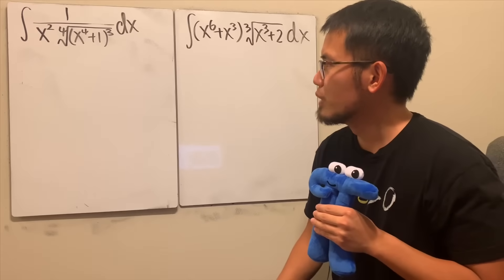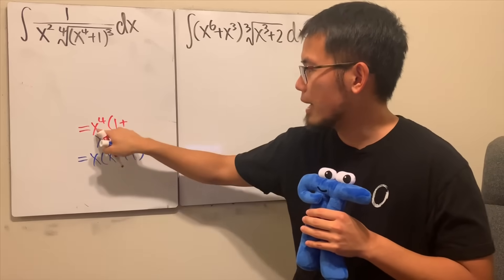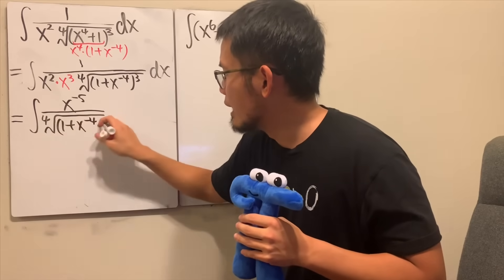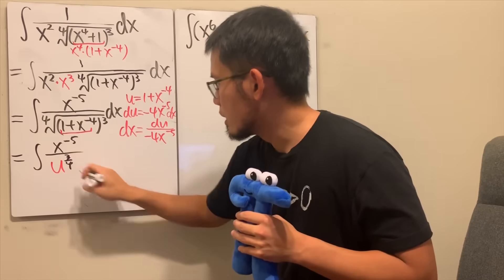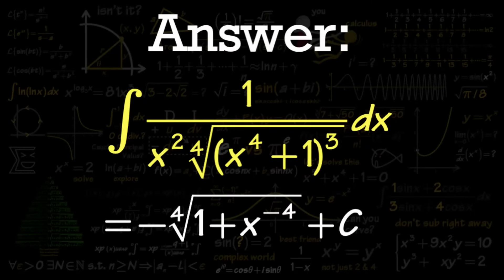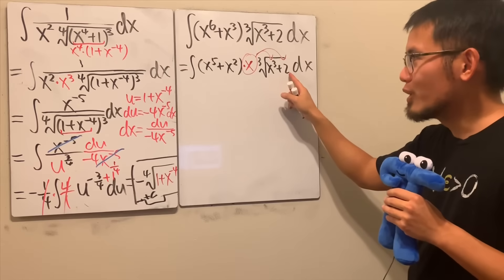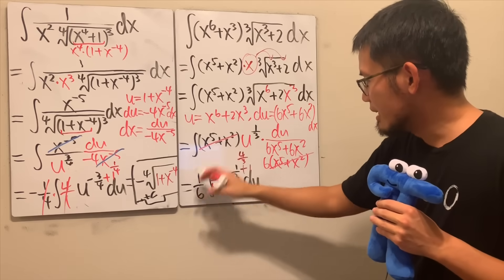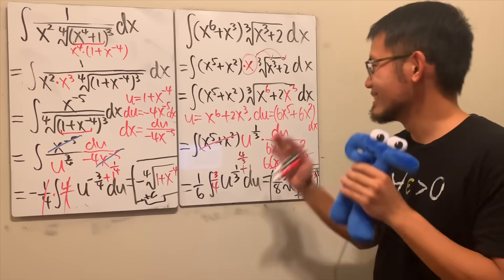how to solve these HARD integrals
Hard integral battle by factoring and u-sub! The first integral is from the MIT integration bee and the second integral is from the book, Putnam and Beyond.

Putnam and Beyond